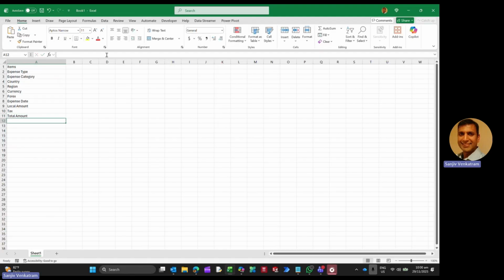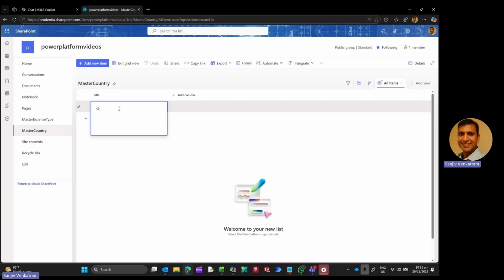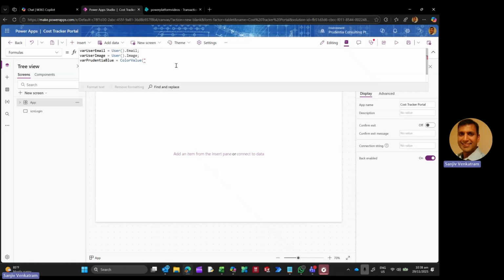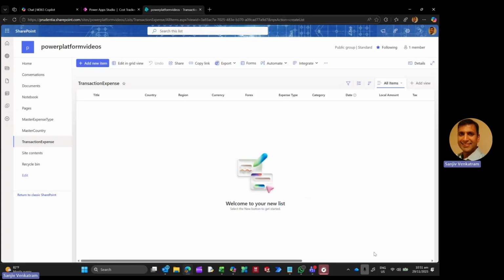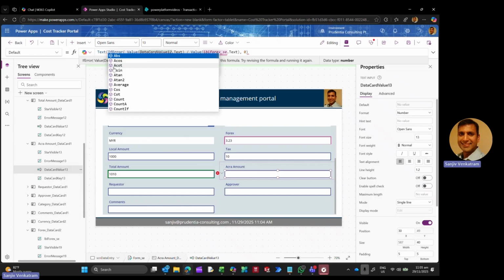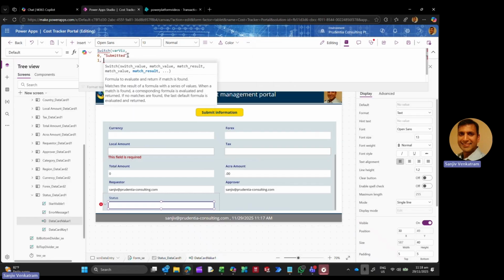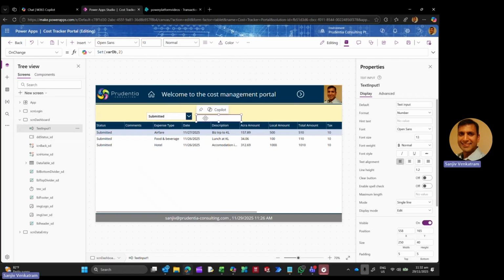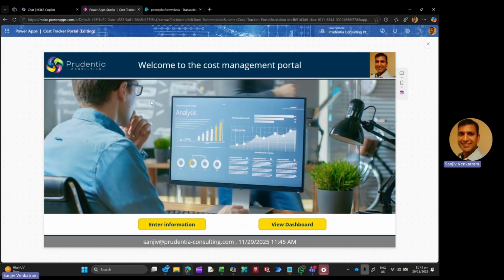Creating a full Canvas Power Apps from scratch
Greetings folks,

Here's a detailed walk through of creating a canvas app from scratch with SharePoint as a datasource. Kindly note, this excludes business security for which you could leverage the video below:

Kind regards,

Sanjiv